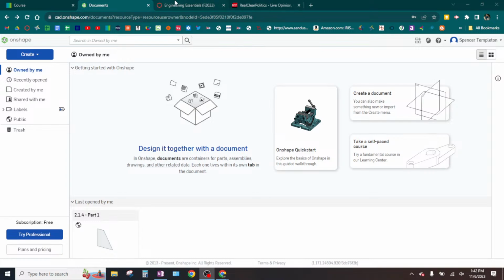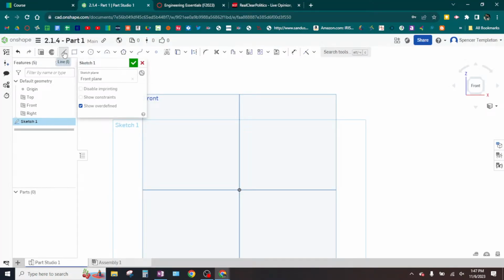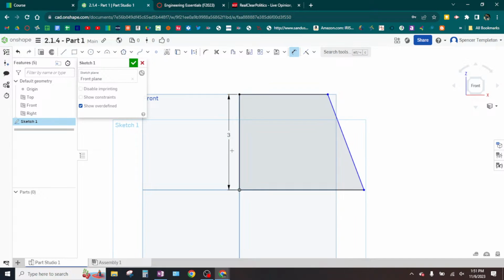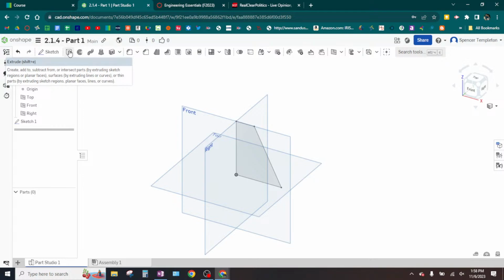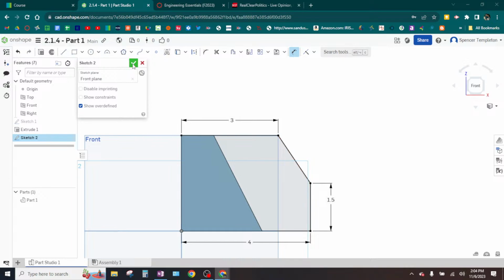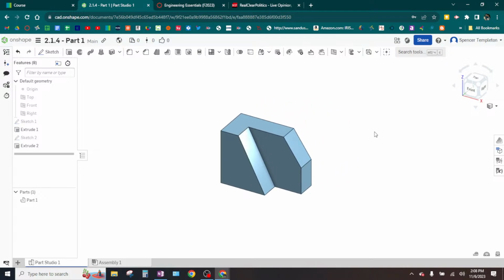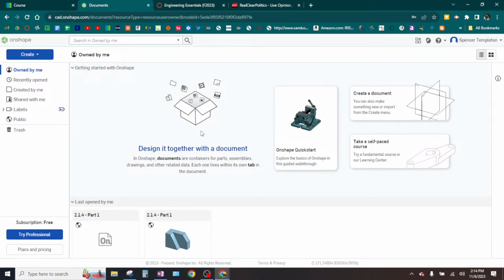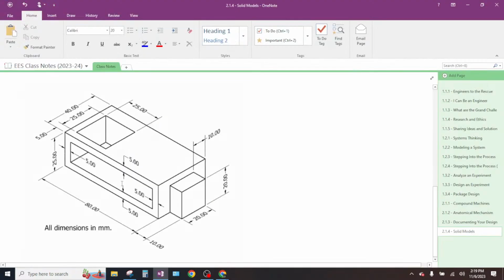EES 2.1.4 - CAD (Day 1 - 7th Hour)